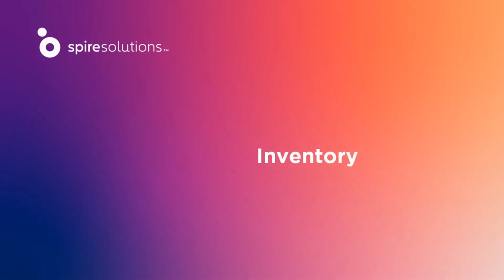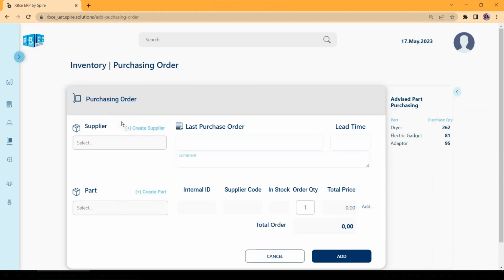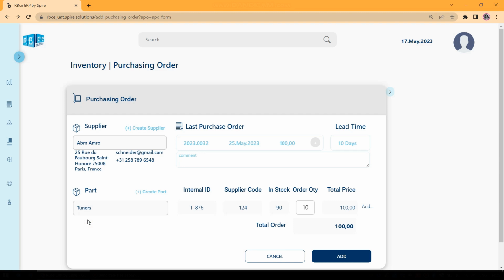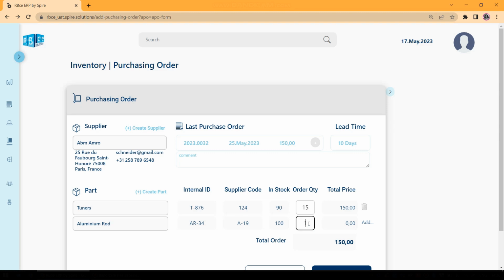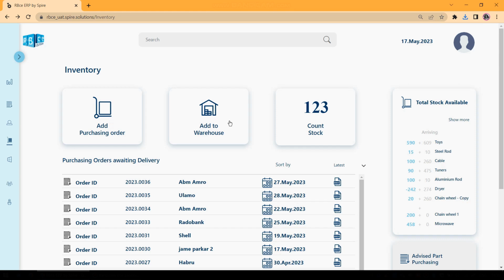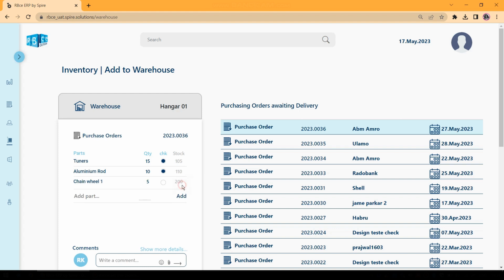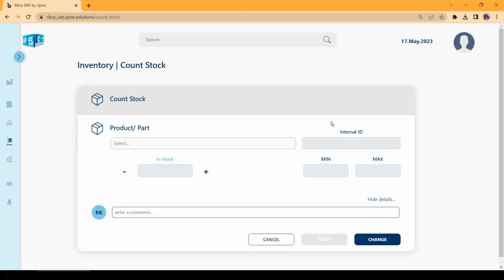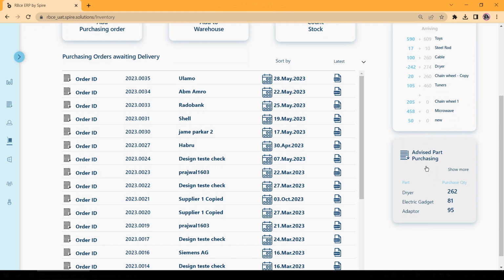Inventory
Hi there! Welcome to your new Spire System!

We will present you a series of videos that will help you familiarize yourself with the functionality of the system. In this video, we will show you how to manage your Stock on the Inventory screen.

In case you face problems with your Supplier Page or the system, please contact Spire Technical Support  We are always here to help. Stay with us to learn more!